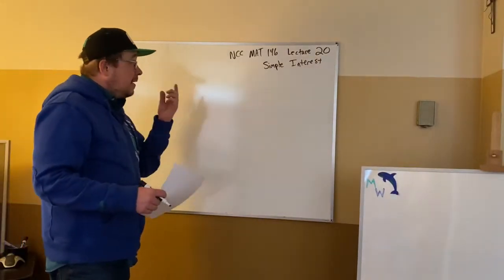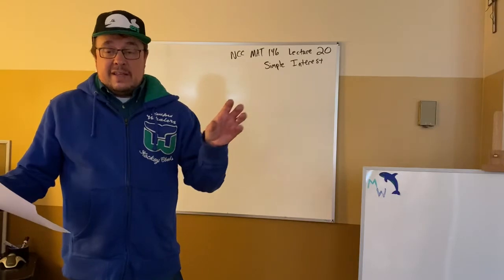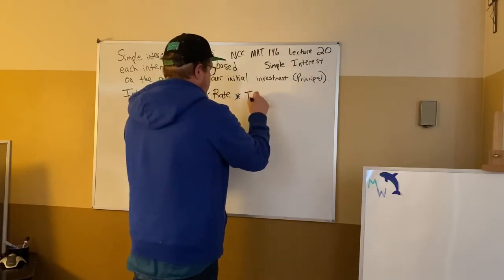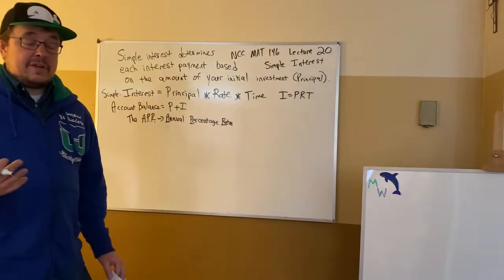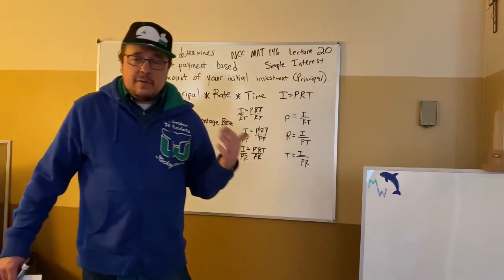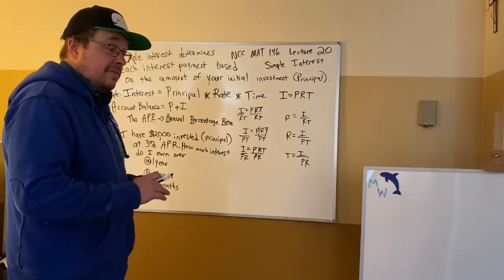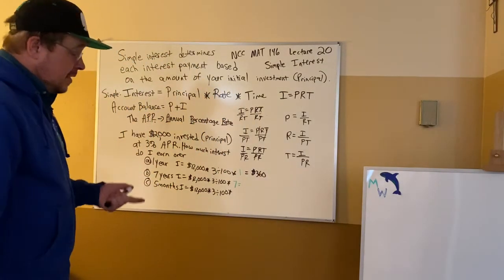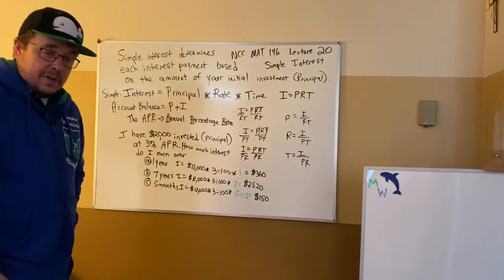MAT 1100 QR Lecture 4D: Simple Interest